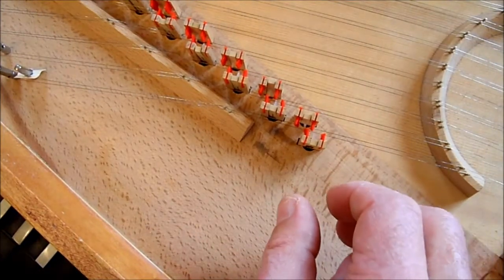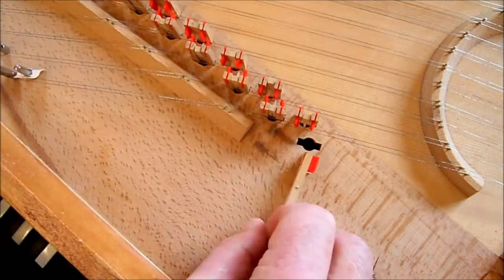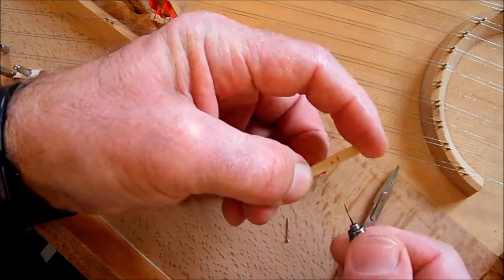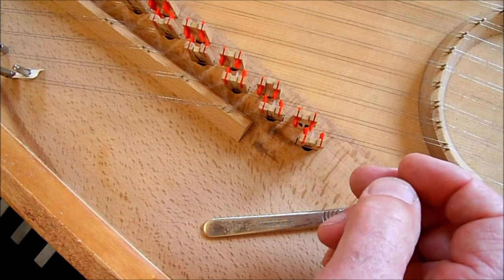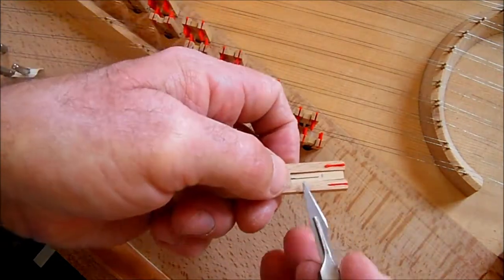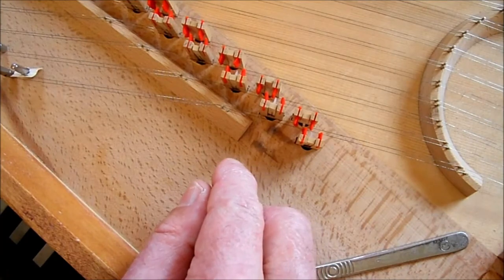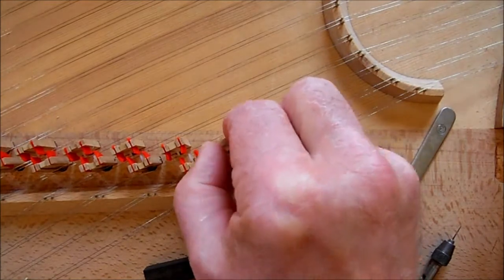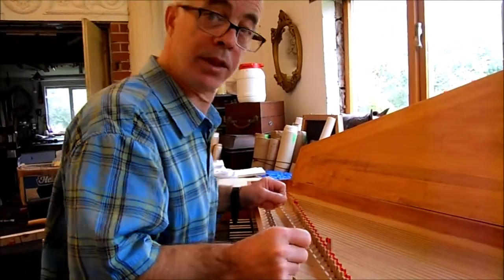Spinet Adjustments. Regulation and adjustment of jacks.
Shows you how to:
ease sticking tongues,
adjust jack springs,
adjust jack bottom screw,
trim and voice plectra
and replace a plectrum.
All this, and more, in under four minutes!